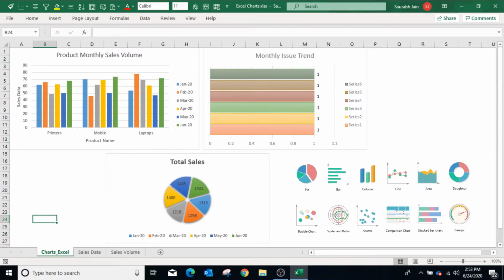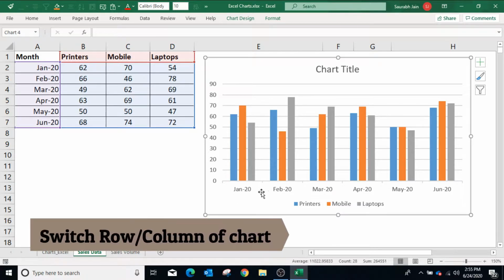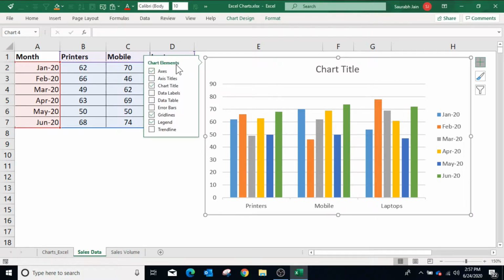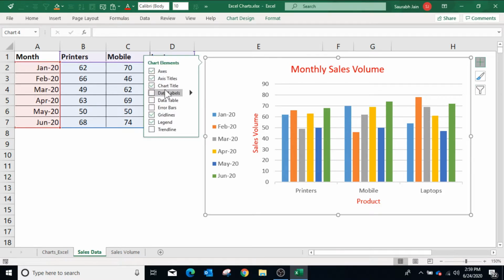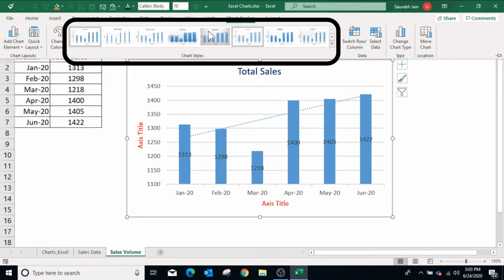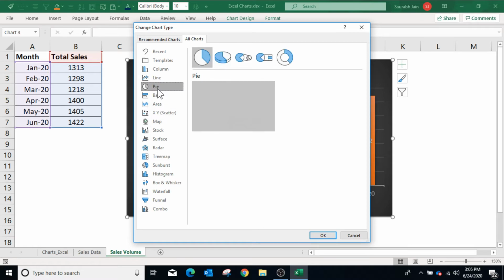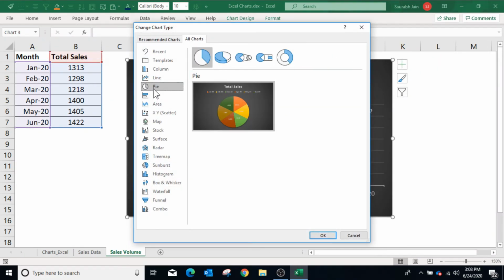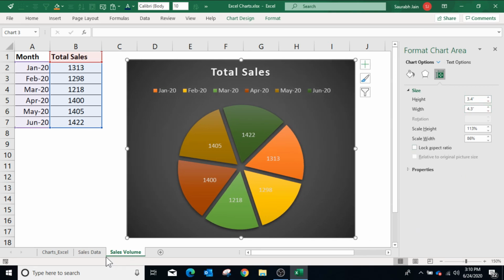Basics of Charts and Chart Elements in Excel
In this video you will learn about Charts and Chart Elements in Excel.